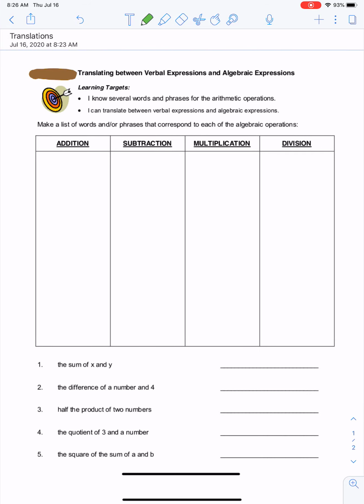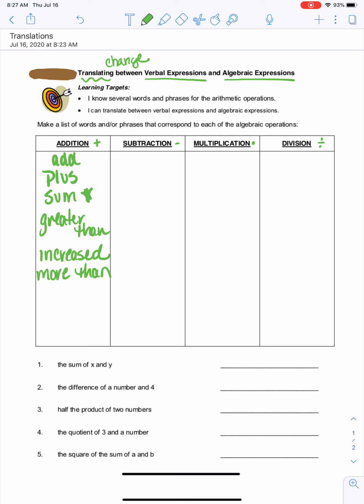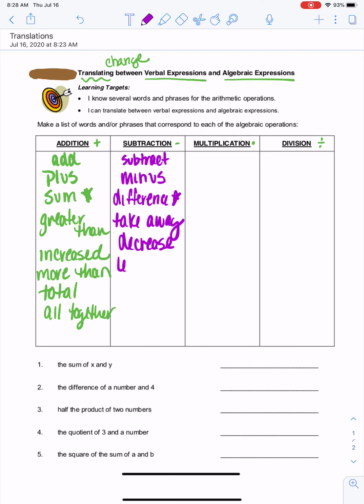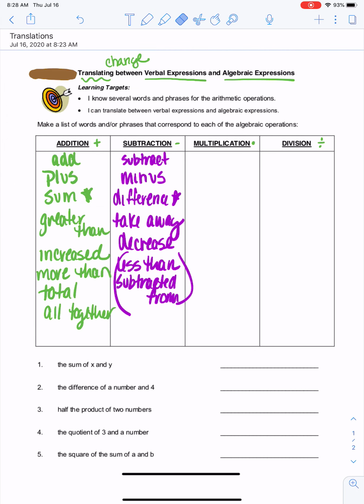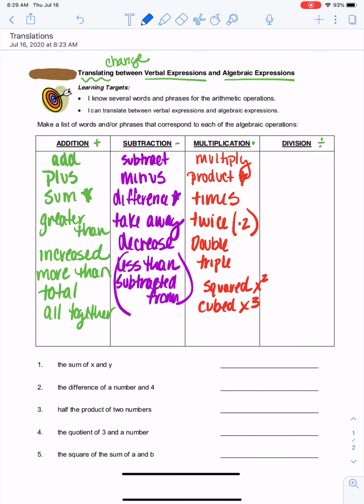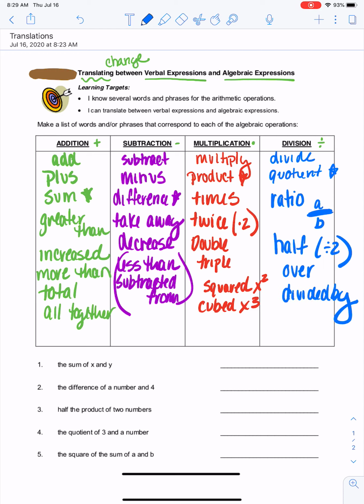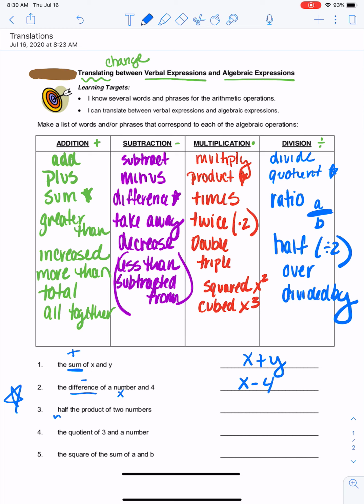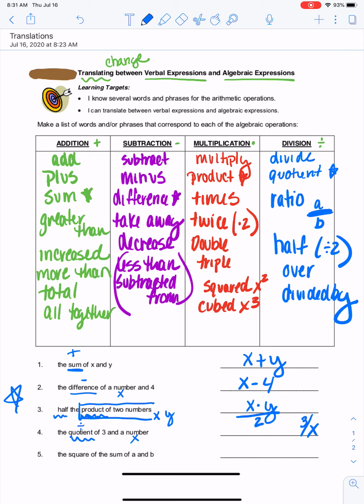1.4 Translate Algebraic Expressions